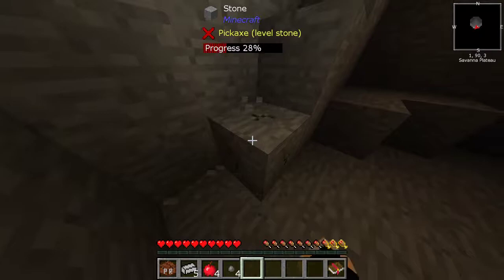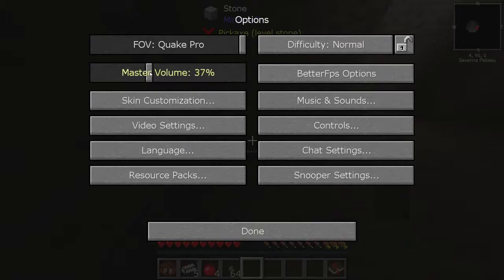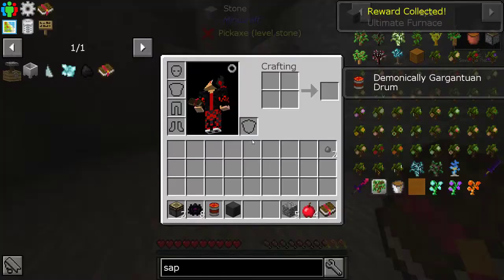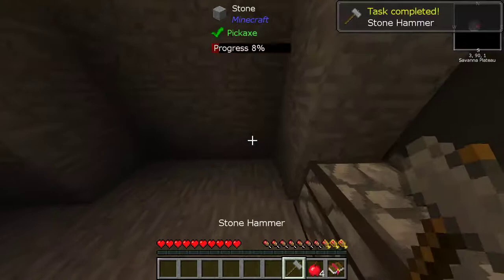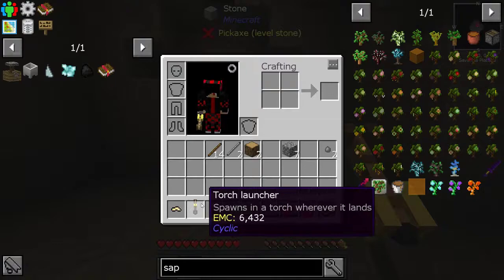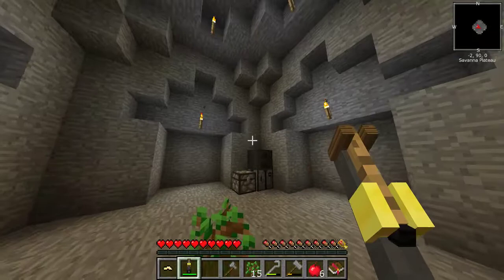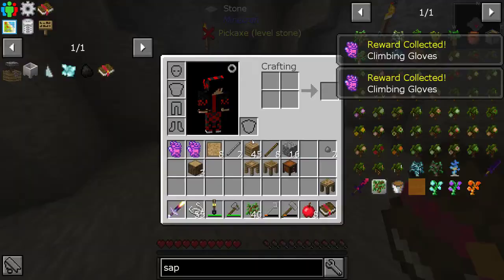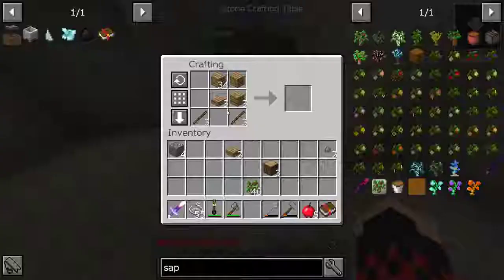stone block 2 ep 1